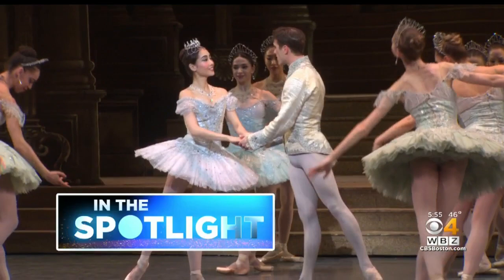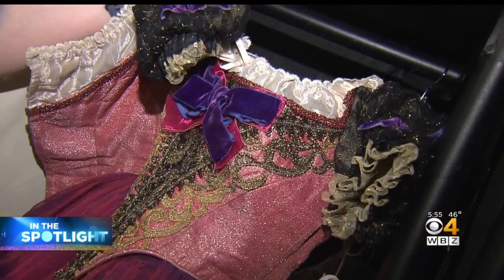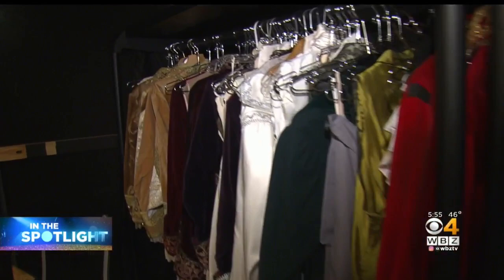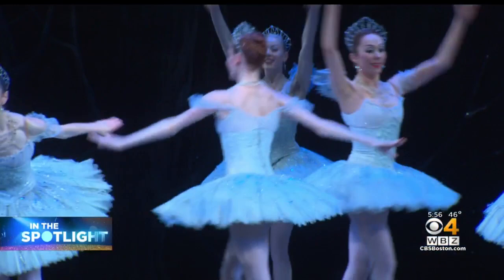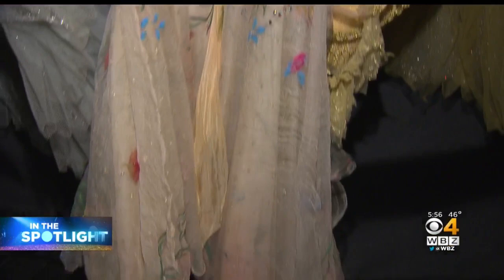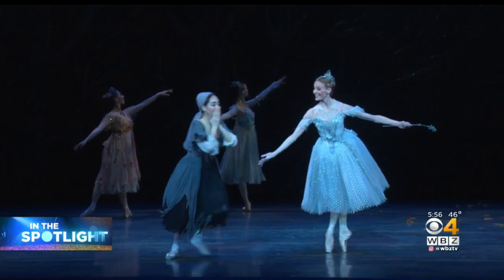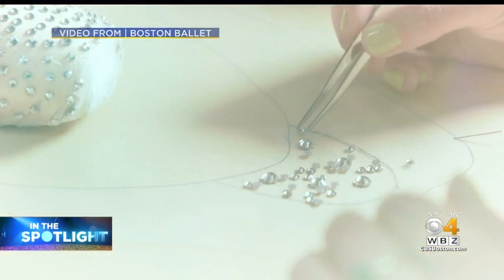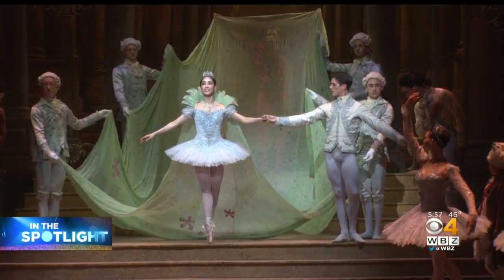Making Magic: Inside The Costume Preparations For Boston Ballet's Cinderella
More than a dozen people work in the ballet's wardrobe department to help create the magic on stage. WBZ-TV's Liam Martin reports.